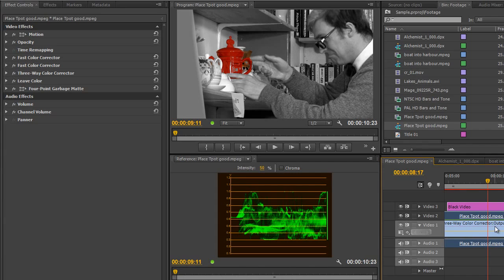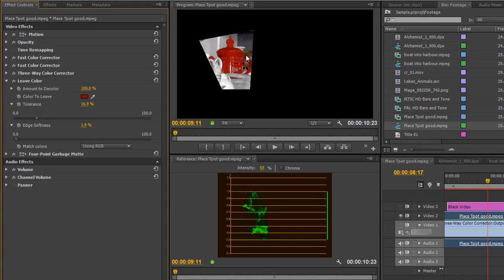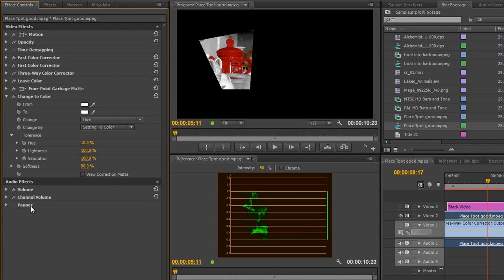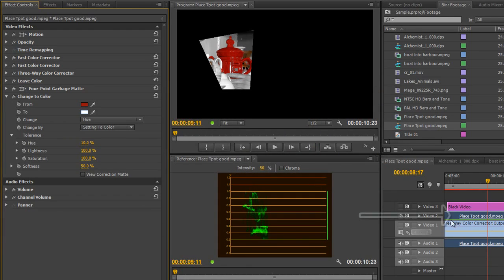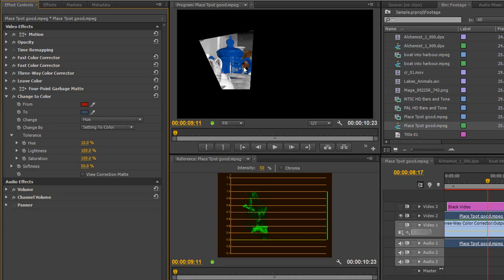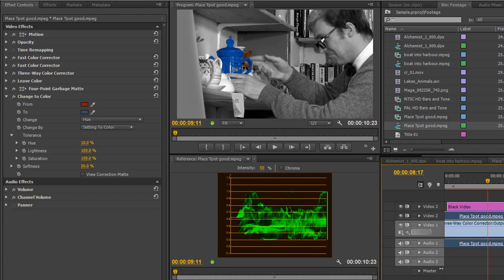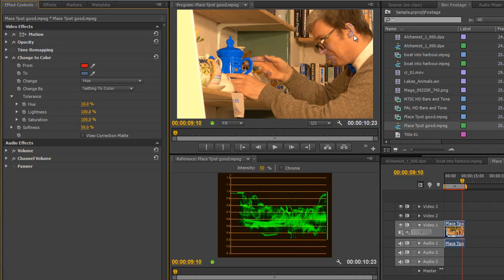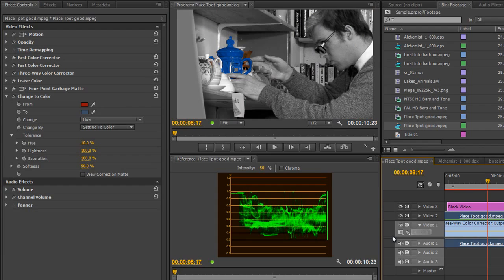Premiere Pro CS6 Techniques: 66 Color 19: Change to Color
In this tutorial, Andrew Devis shows how to use the 'Change to Color' effect while also showing the importance of masking out the area of the footage that you wish to effect. Once again, the same effect can be had by using secondary color correction in the three way color corrector and once a mask has been created the hue can then be changed. The advantage of the three way version is a greater degree of control while the adva